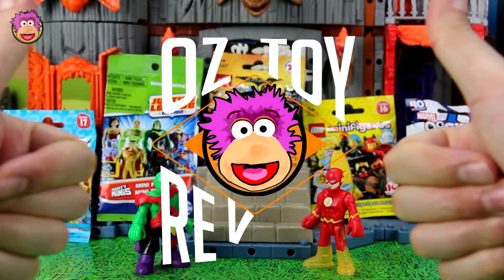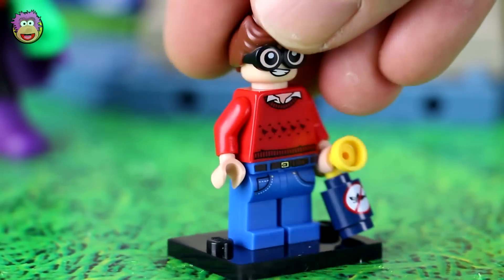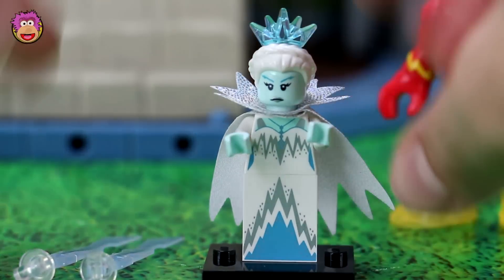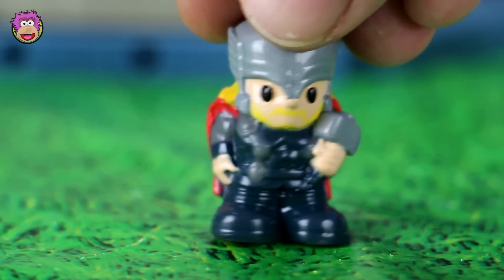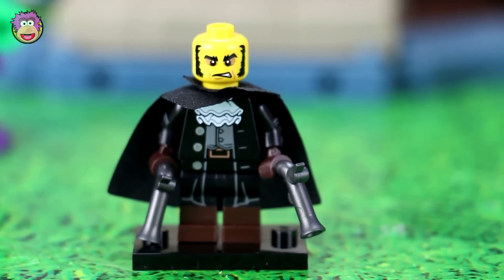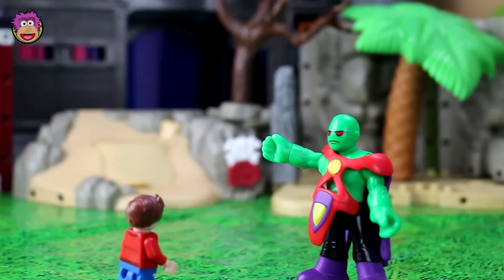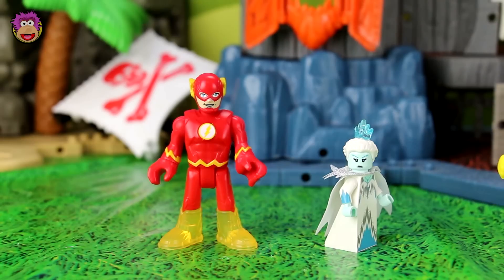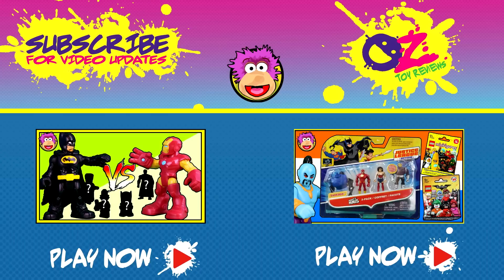BLIND BAG BATTLE #11 The Flash vs Martian Manhunter ! DC Ooshies Series 2 Lego Minifigures Series 17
Imaginext Martian Manhunter battles Imaginext The Flash and his team of Blind Bag fighters. Two random team members are selected from the blind bags available then each team fight to determine the winning team!!

Justice League Action Series 2 Blind Bag
Ooshies DC Series 2 Action Figure
Ooshies Marvel Series 2 Action Figure
LEGO 71017 - Minifigure Batman Movie - 1 Sealed Bag
Batman Unlimited Series 2 Mighty Minis Action Figure Blind Packs

Title: Funin and Sunin, Rainbows, CoolRock

Title/s: 'Someways', 'Summertime (REDUX)', 'On and On', 'Sunny Holidays', Cartoon', 'Morning Sun'